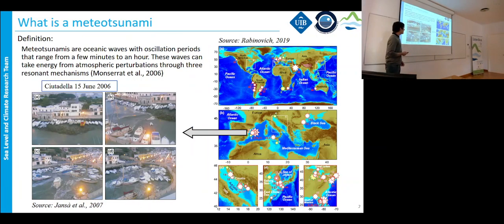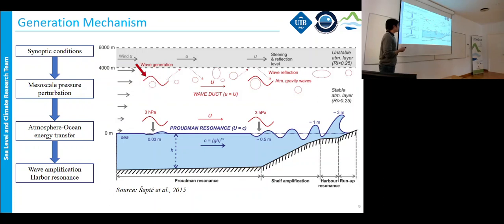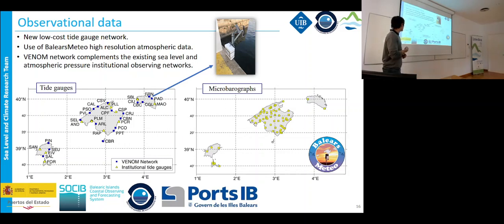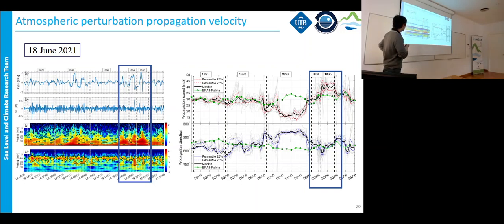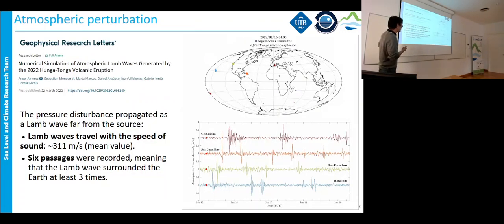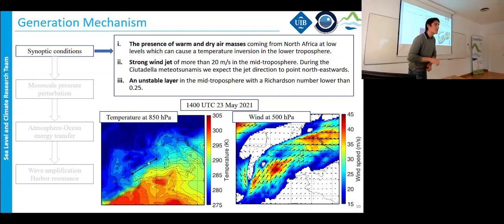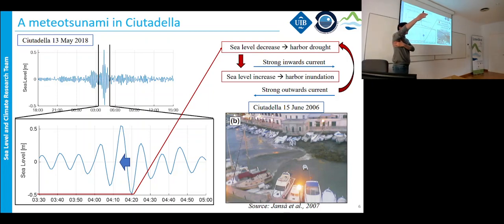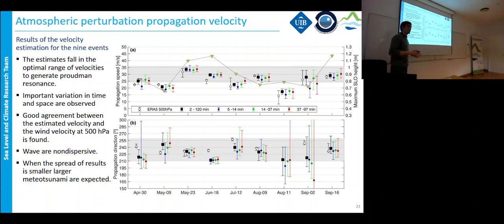Observational characterization meteotsunamis in the Balearic Islands, by Joan Villalonga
03/02/2023
Joan Villalonga
Observational characterization meteotsunamis in the Balearic Islands.

Meteotsunamis are atmospherically induced sea level oscillations with periods ranging from a few minutes to an hour, the same energy band as seismically induced tsunamis. These phenomena have been extensively studied in the Balearic Islands, as the port of Ciutadella is known for its high occurrence of extreme events (larger than 1 m trough to crest a couple of times a year) that can cause severe damage to coastal infrastructures. My PhD project focuses on the detailed analysis of these phenomena in the Balearic Islands using a new ultra-dense network of atmospheric pressure and sea level observations. In this seminar I will explain the basics of what we already know about the physical mechanism underlying the generation of meteotsunamis, and finally I will present the first results of my PhD project.